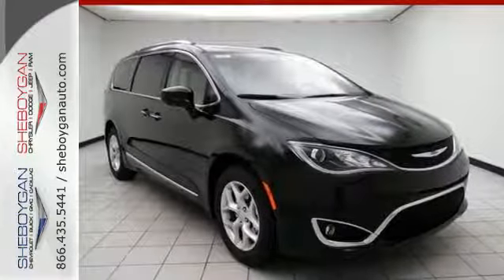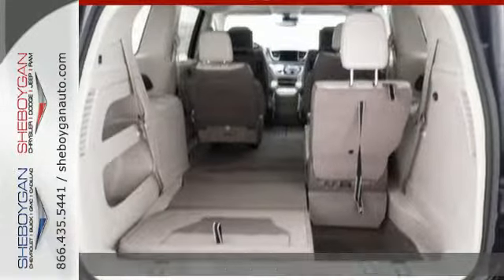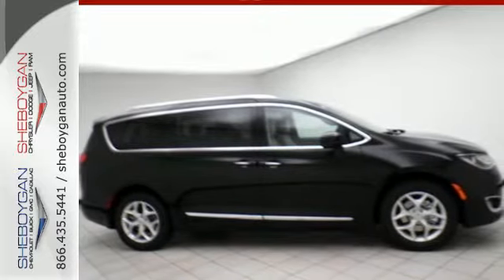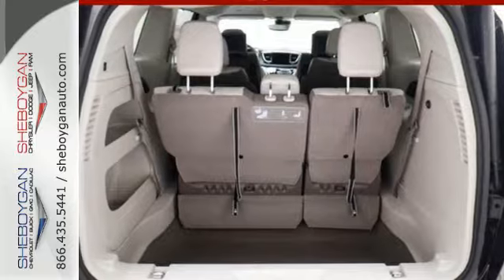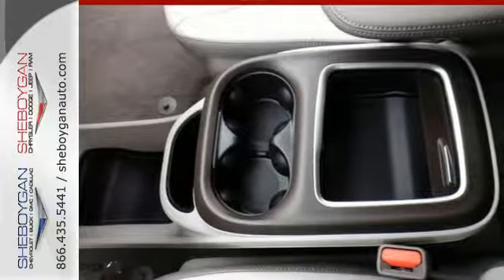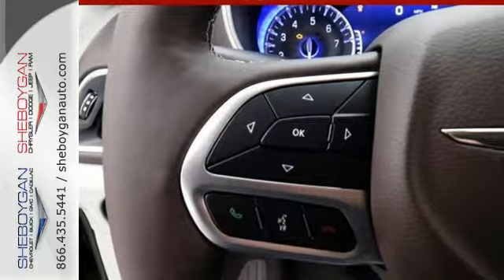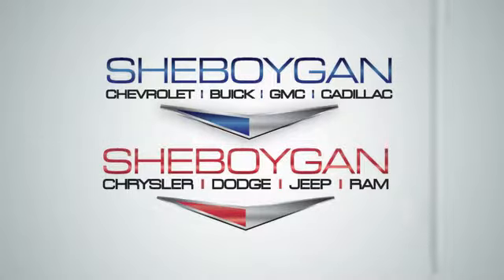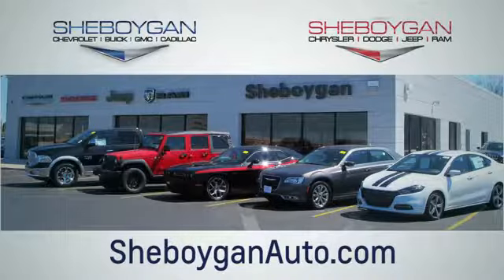New 2018 Chrysler Pacifica Oshkosh WI Sheboygan, WI B8620 - SOLD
Year: 2018
Make: Chrysler
Model: Pacifica
Trim: Touring L Plus
Engine: 6 Cyl. 3.6 L
Transmission: Automatic
Color: Dark Cordovan Pearlcoat
Stock #: B8620
VIN: 2C4RC1EG9JR125337

Address:
3400 South Business Drive